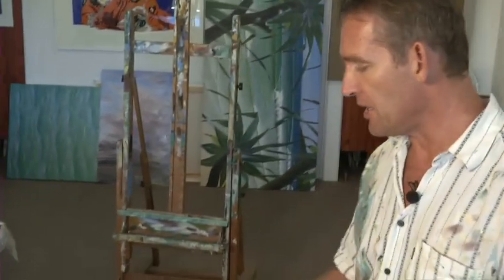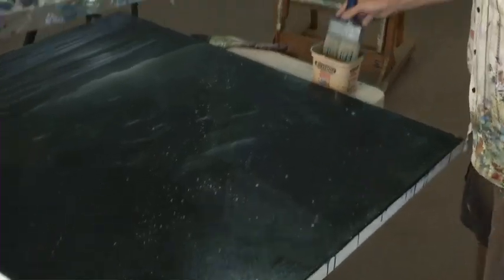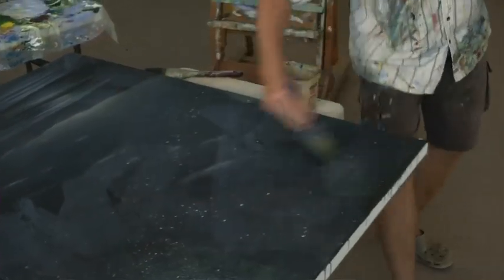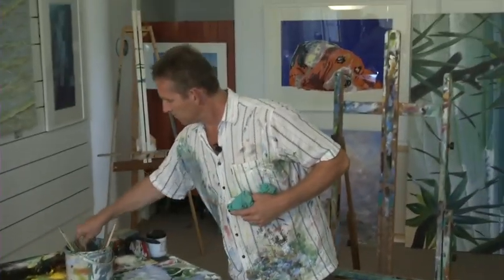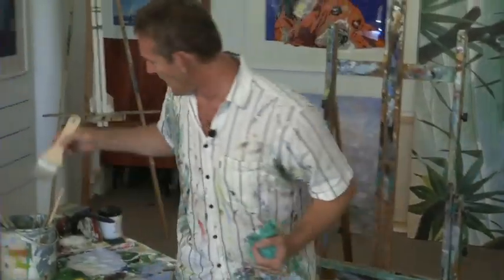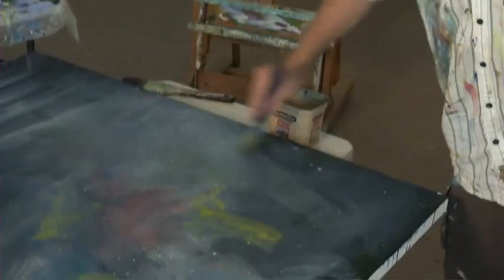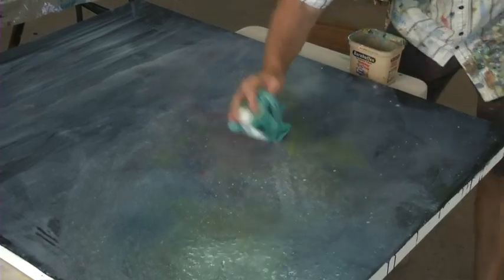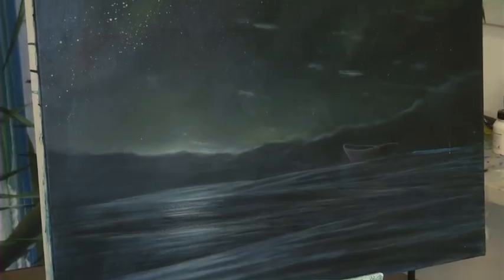Acrylic Painting Techniques - Faux Finishes Cissing Technique - Part 2 "Space Boat"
Join Mark in Part 2 of his journey with this painting "Space Boat", as he leads you through another of the acrylic painting techniques used in this painting, a faux finishes technique called "cissing".  Part 3 in this little series will take you through using acrylic glazing techniques.  Or check out Part 1 if you haven't seen it yet!  For more info on acrylic painting techniques, please check out Mark's tutorial